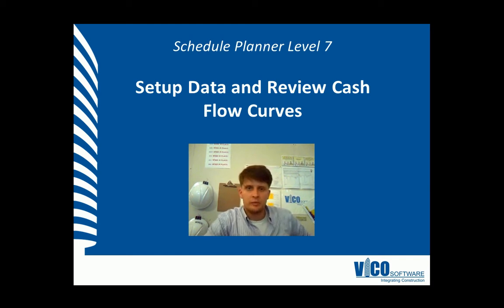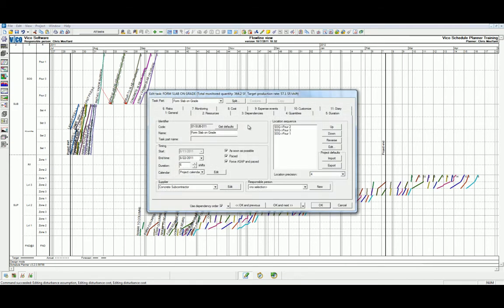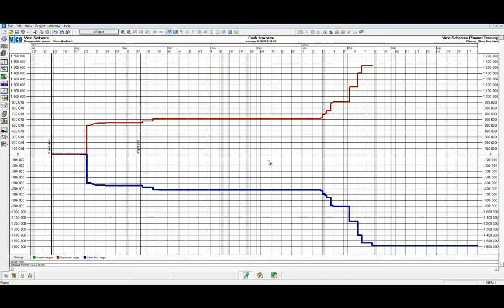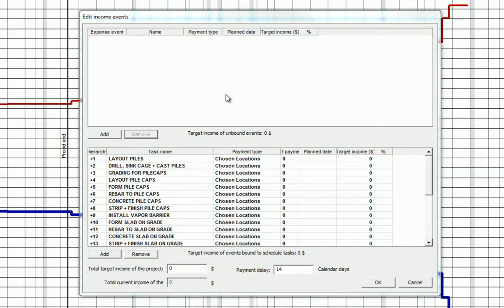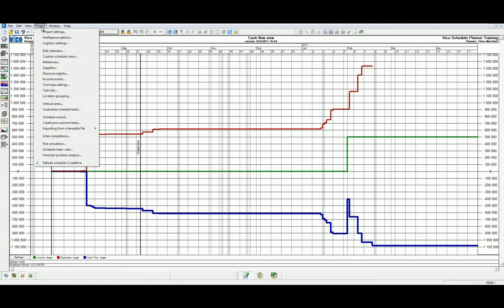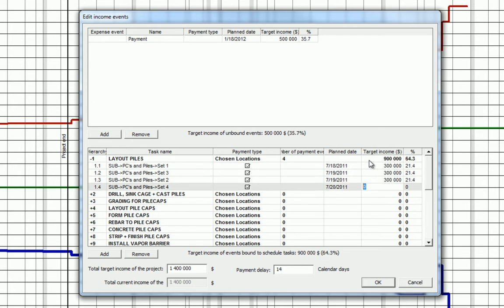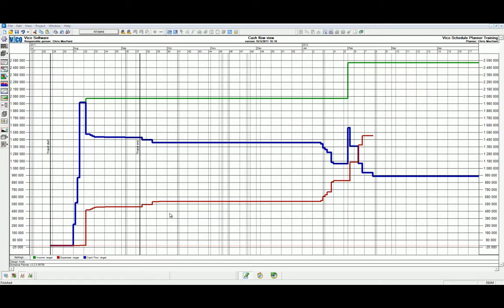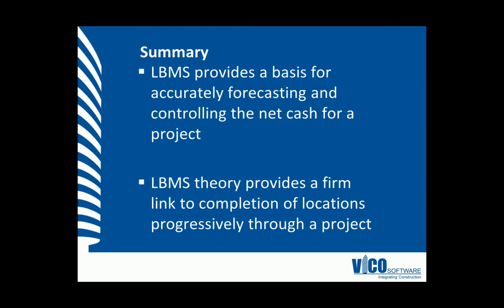SP-L7-02 Creating Payment Events to Smooth a Cash Flow Curve.avi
The cash flow report in Vico Office Schedule Planner is a graphical representation of the money being spent on a project versus the payments received for completed work.  This is the executive dashboard about which everyone cares: the red line indicates money going out the door, the green line is money coming in (based on the calendar or milestones), and the blue line represents the net cash position.

This video illustrates how to set expense events for each task - whether by task completion or location completion.  Being able to accurately forecast the gross and net cashflows across your project portfolio is a strategic business capability when it comes to bonding, hiring, and capital equipment plans.